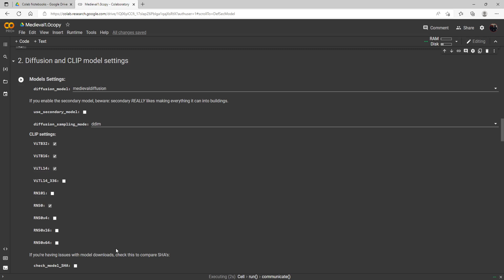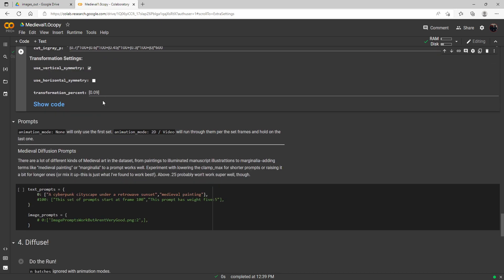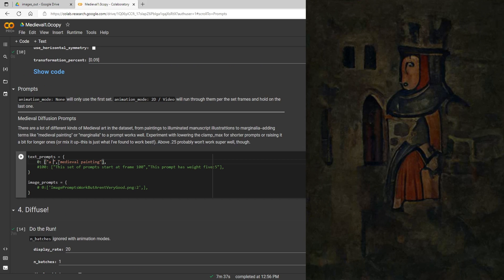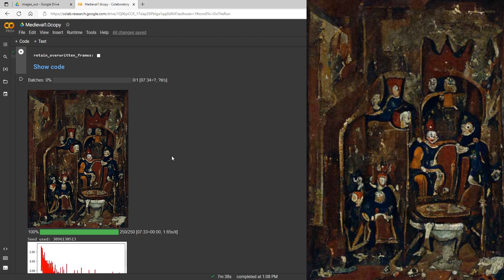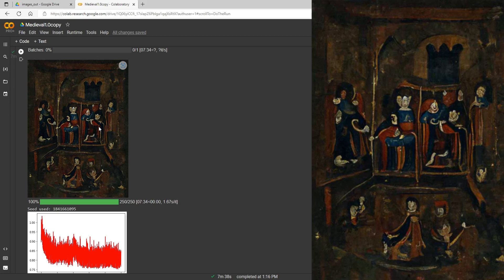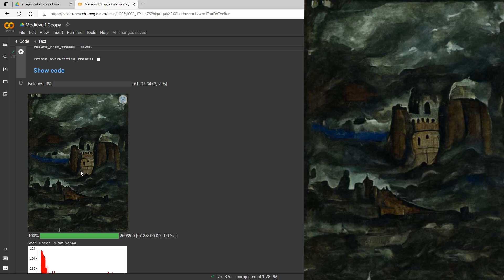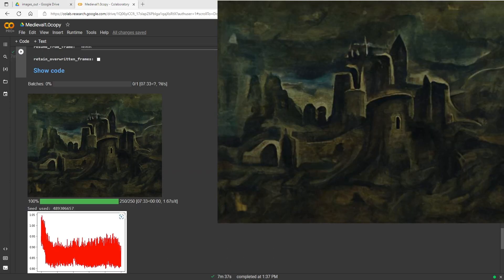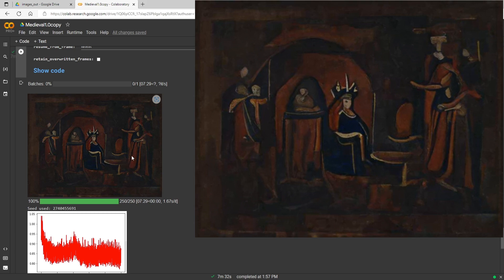New Disco Diffusion AI Art Notebook Medieval Diffusion v1.0 by KaliYuga Quick Demo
New Disco Diffusion AI Art Notebook
Medieval Diffusion v1.0 by KaliYuga
Quick Demo
This is a demo of a new notebook
made by KaliYuga that just got finished
This is just a short demo with a few renders

Here is the direct link to the google colab notebook

This is my first time using the notebook in the video so
I have not experimented a lot with the prompts, but one thing I did
not try was using Stained Glass, and I saw some real nice images
on twitter made with this notebook that looked like stained glass
your creations with it!